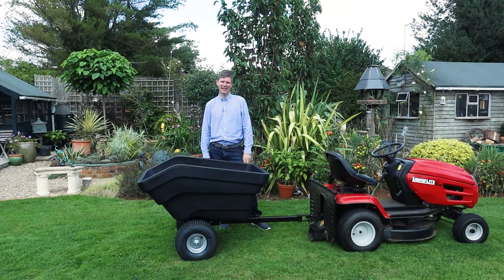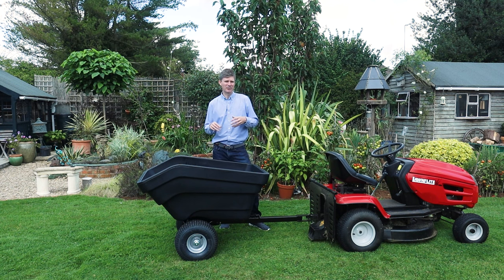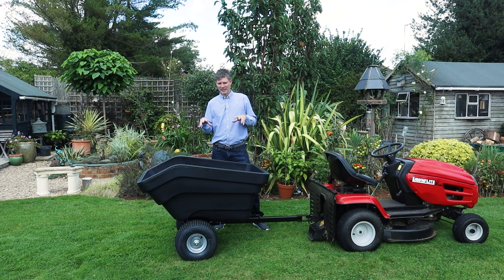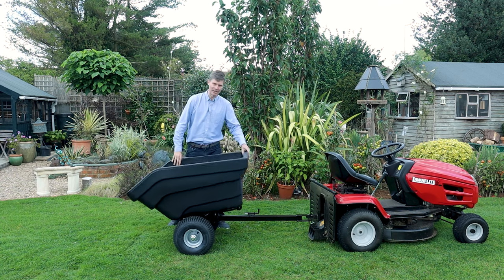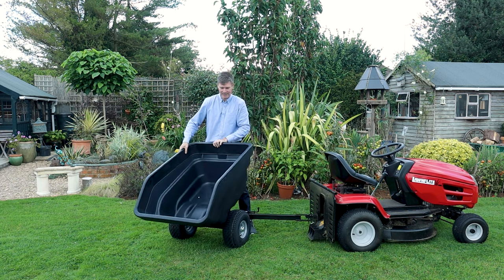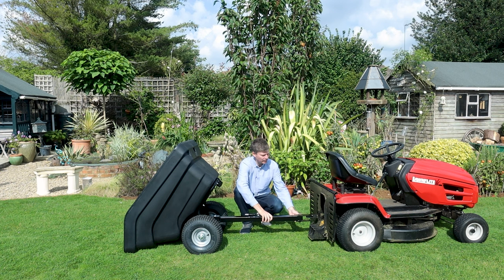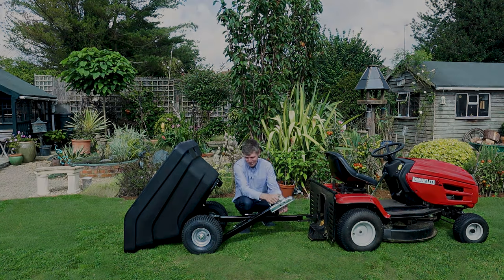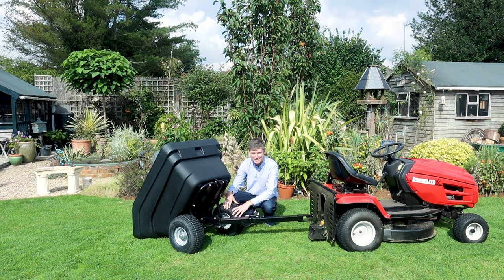Roto 300L ATV Trailer Closer Look and Top Tips!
Take a closer look at the Roto 300 Litre ATV Trailer - learn how it can be fitted and used, and get some top tips!